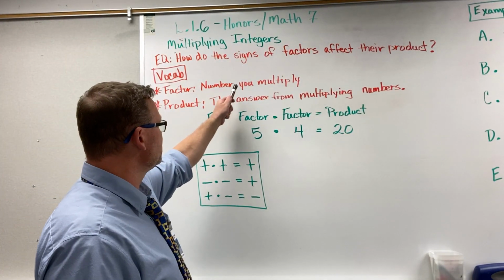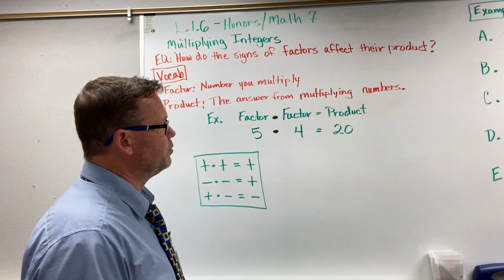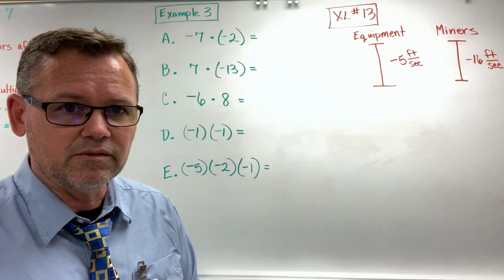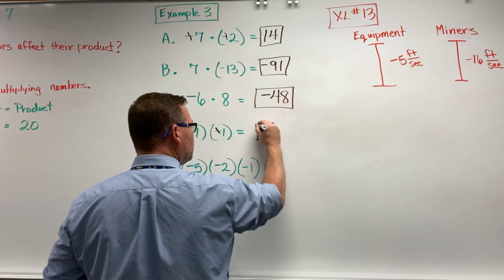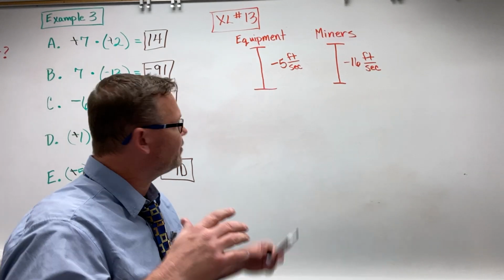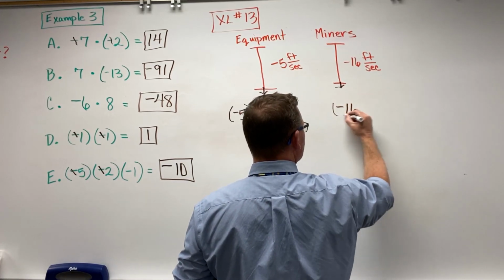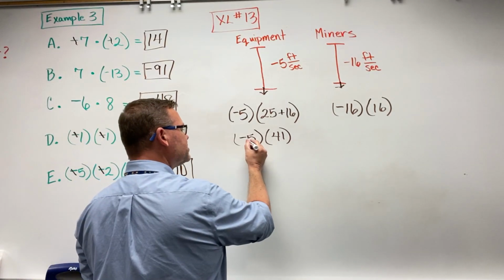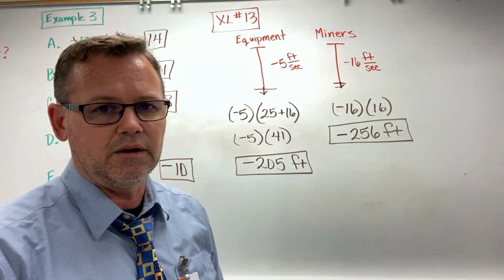1.6 Honors / Math 7 - Multiplying Integers